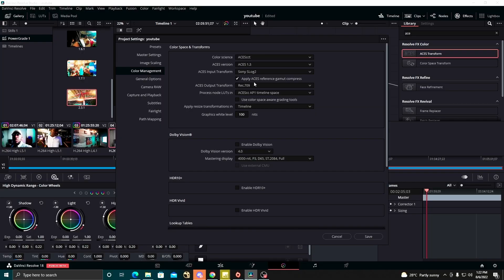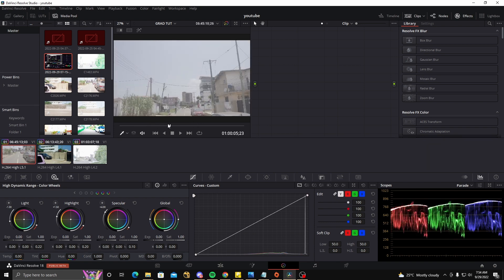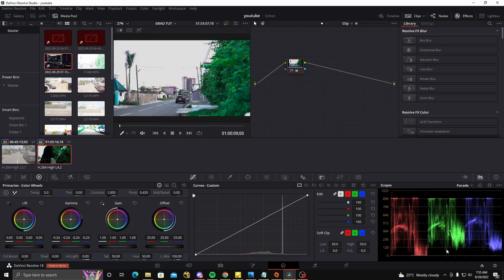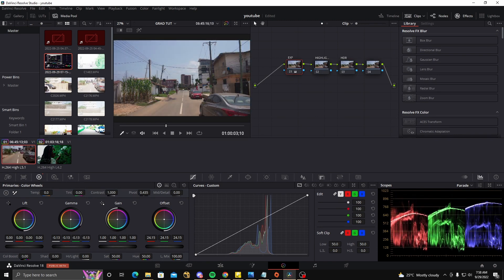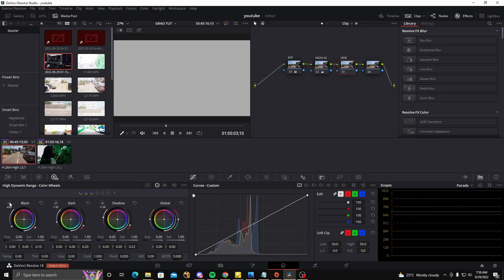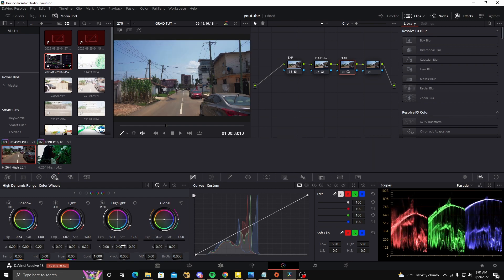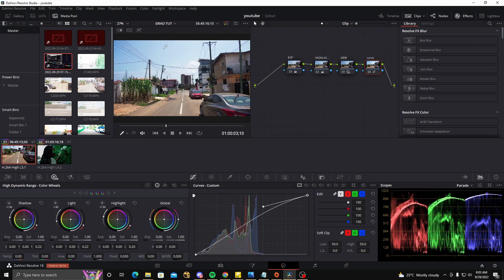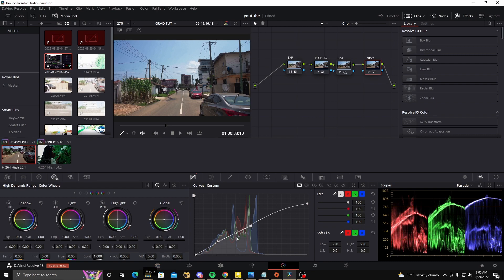how to restore highlights like a pro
how to restore highlights like a pro in Davinci resolve, I will teach you specific tips and tricks to restore your highlights in DaVinci the right way, like how must pro do, make sure you watch to the end because u have some few secrets I will be sharing at the end. And that's how you will restore your highlights in a pro way.